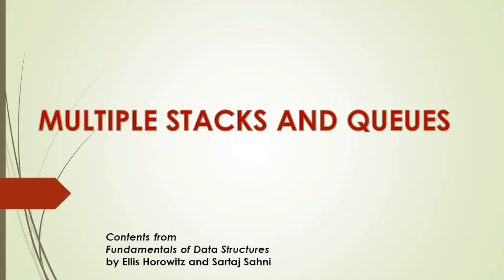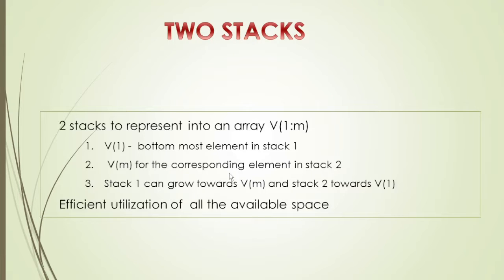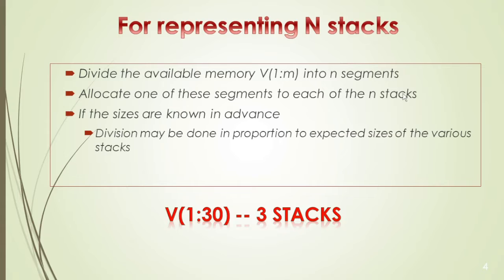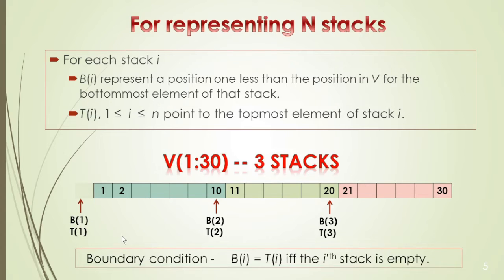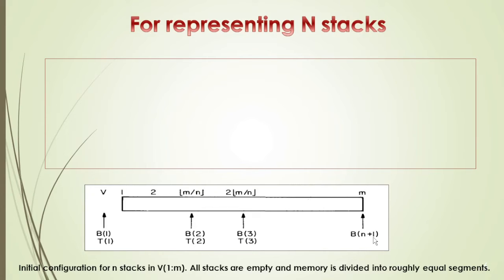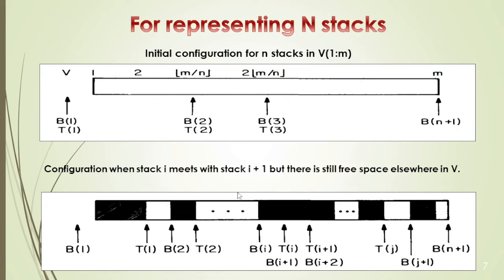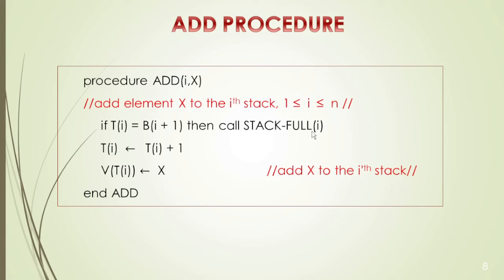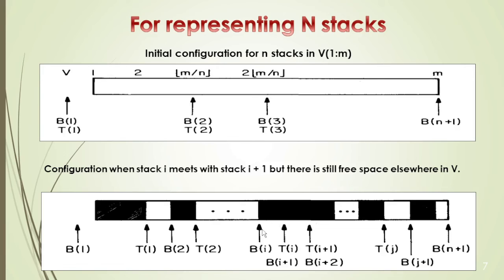Multiple stacks using sequential representation | Data Structures and Algorithms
This video discusses Sequential representations of several stacks and queues, Add and Delete procedures and the need to go for Linked representation.

Contents are taken from the book Fundamentals of Data Structures by Ellis Horowitz and Sartaj Sahni.

Previous videos :
Data Structures and Algorithms

2. Overview of Data Structures and Algorithms :
Definition of Data Structures, Examples Data Structure Definition of Computer Science as the study of data structures